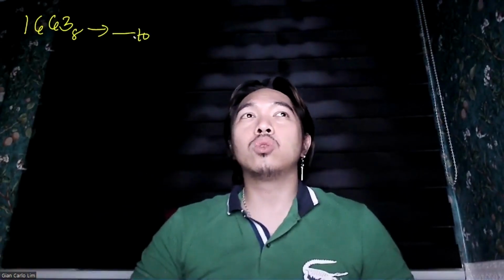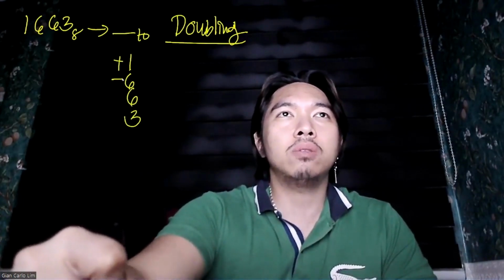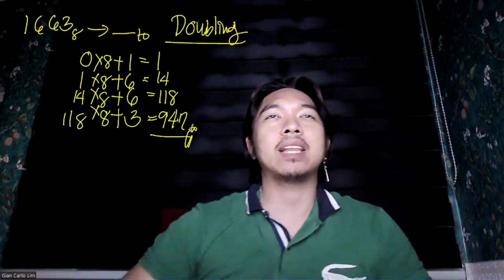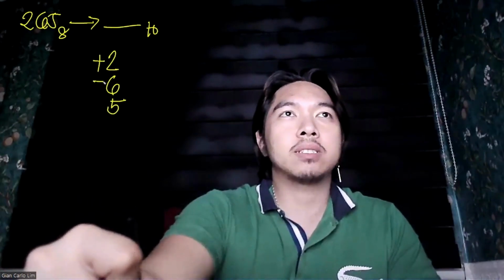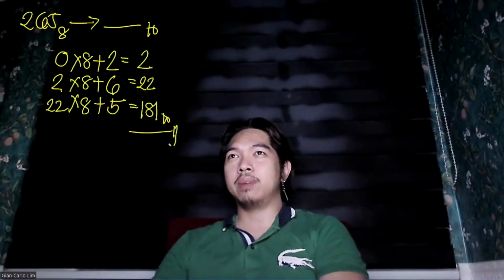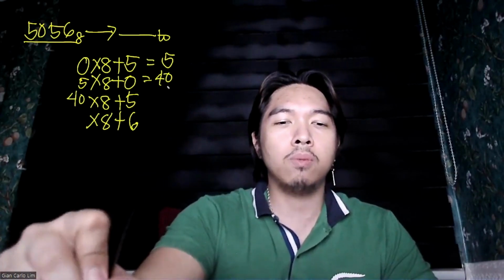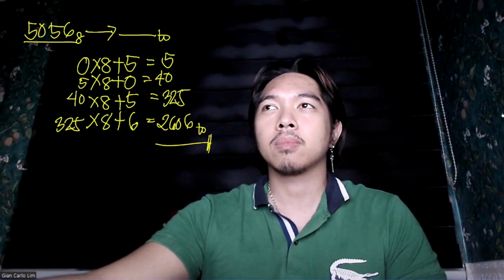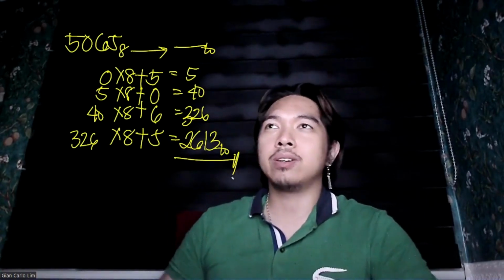Octal to Decimal